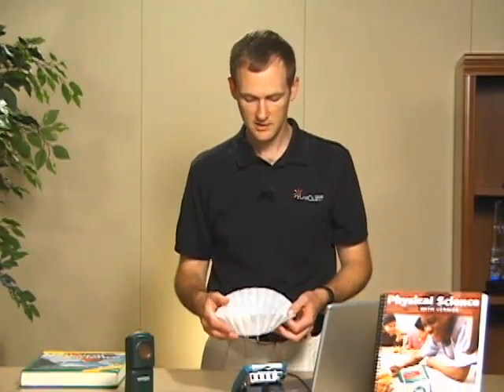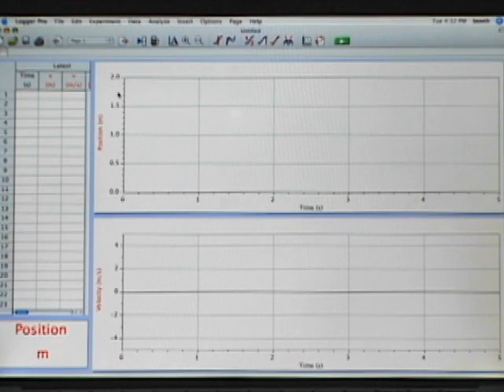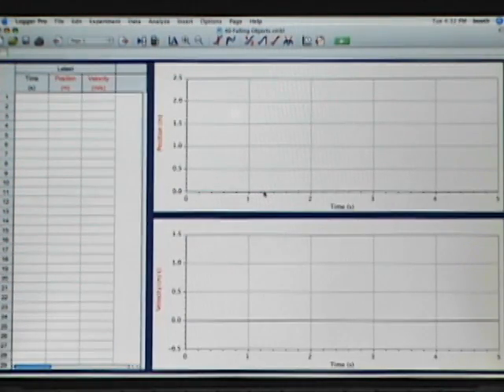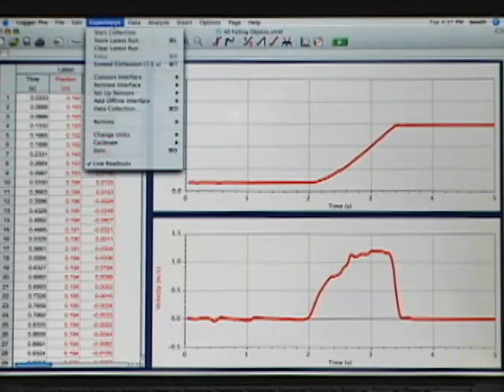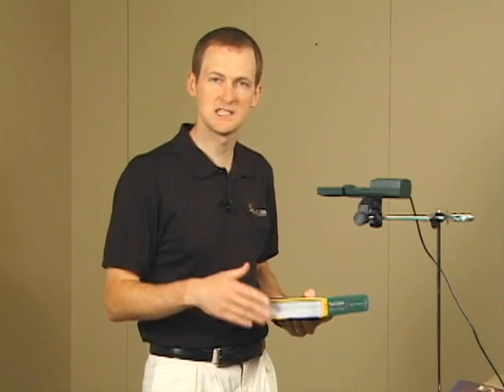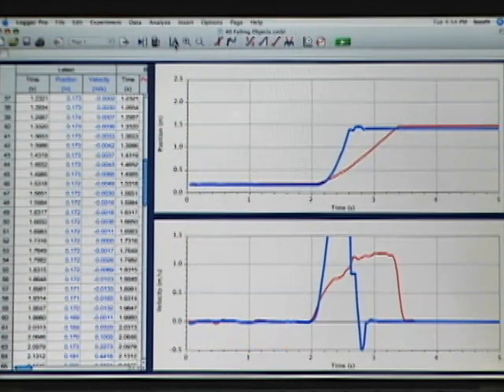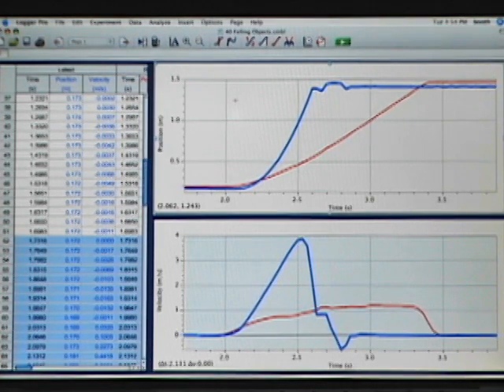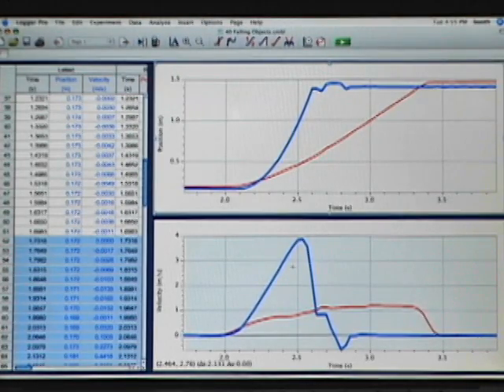Vernier Lab - Falling Objects (Computers)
Learn how to use a Vernier LabQuest and a Motion Detector to study the velocities of two different falling objects. This is a terrific lab for Middle School science and Physical Science.